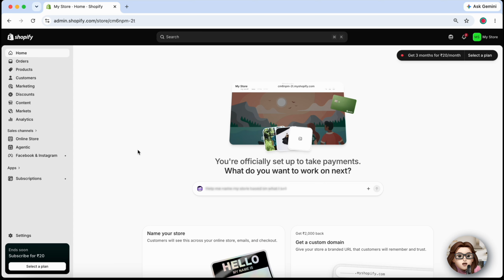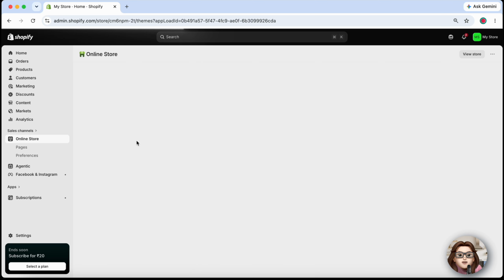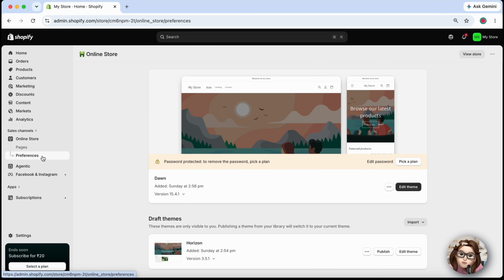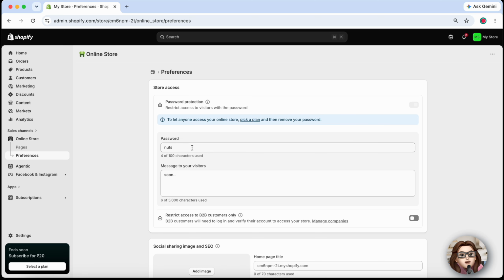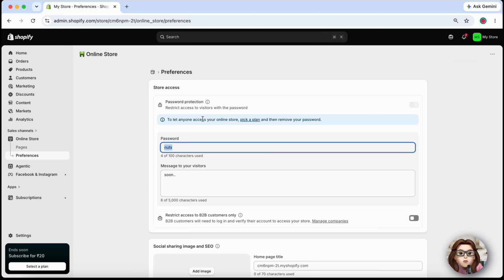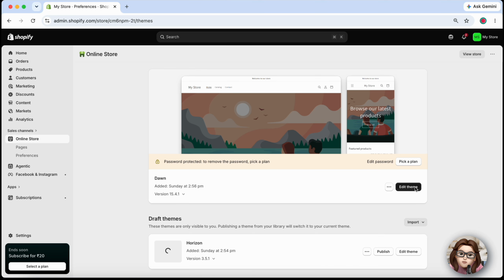How to Edit Shopify Password Page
Want to customize the password page on your Shopify store? In this step-by-step Shopify tutorial, you'll learn exactly how to edit the Shopify password page and create a professional pre-launch experience for visitors before your store goes live.

The Shopify password page is displayed when your store is protected by a password. This is commonly used while building a new store, making major updates, preparing for a product launch, or running an exclusive members-only shopping experience. Instead of showing a basic default page, Shopify allows you to customize the password page to match your brand and communicate important information to visitors.

In this video, we'll walk you through the complete process of editing the Shopify password page. You'll learn how to access password settings, customize page content, add your logo, update text, change background images, modify colors, and personalize the page using Shopify's Theme Editor.

We'll also discuss how to add a newsletter signup form, social media links, launch announcements, countdown messages, and other elements that can help you build excitement before opening your store to the public. A well-designed password page can help capture leads and generate interest while your store is still under development.

Additionally, you'll learn how to preview your changes, test the password page on different devices, and ensure the design remains consistent with your overall brand identity. We'll also cover common mistakes merchants make when customizing password pages and how to avoid them.

This tutorial is perfect for Shopify beginners, entrepreneurs, dropshippers, eCommerce business owners, marketers, and anyone preparing a new Shopify store for launch.

In this video, you'll learn:

• How to edit the Shopify password page
• How to customize password page content
• How to add logos and images
• How to change colors and branding
• How to add launch announcements
• How to collect emails before launch
• How to preview password page changes
• Common Shopify password page mistakes to avoid

Whether you're building anticipation for a new store launch or temporarily restricting access to your website, customizing your Shopify password page can help create a more professional and engaging visitor experience.

By the end of this tutorial, you'll know how to fully edit and personalize your Shopify password page to match your brand and business goals.

This video shows you How to Edit Shopify Password Page Easily! Watch this Video till the end to learn How to Edit Shopify Password Page.

Were you able to figure out How to Edit Shopify Password Page? Share this with your friends who want How to Edit Shopify Password Page.

Problem Solved in this Video-:

What Do you Think of How to Edit Shopify Password Page?